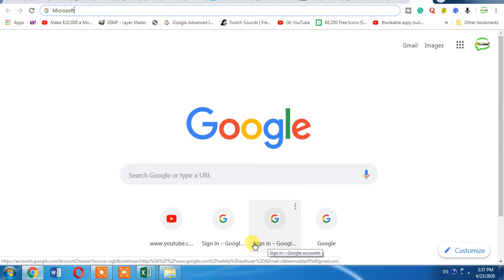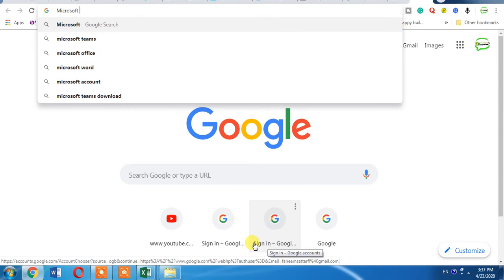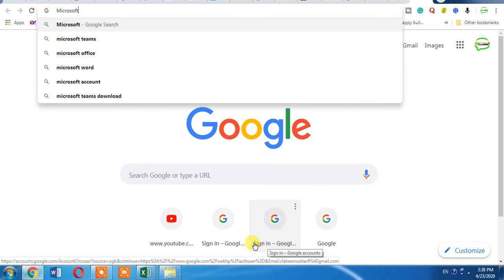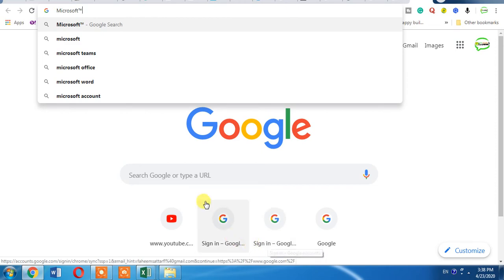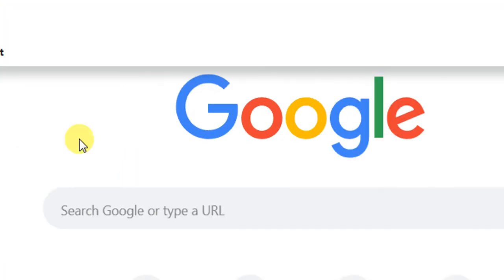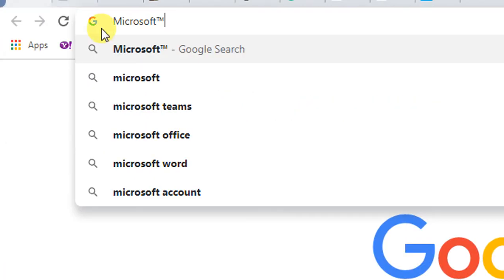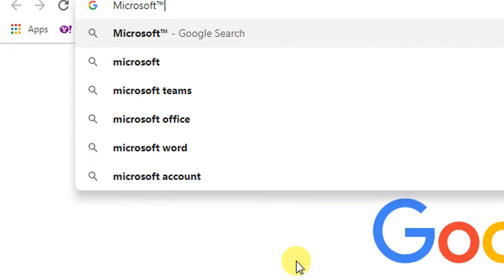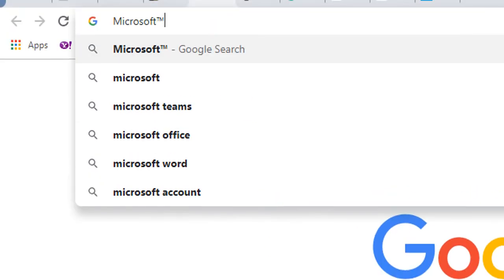How To Type Trademark Symbol With Your Keyboard | How To Find And Write Trademark Symbol On Keyboard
How To Type Trademark Symbol With Your Keyboard Anywhere | Write Trademark Symbol using keyboard
video shows how to write trademark symbol using keyboard. you can also write trademark symbol using your keyboard.